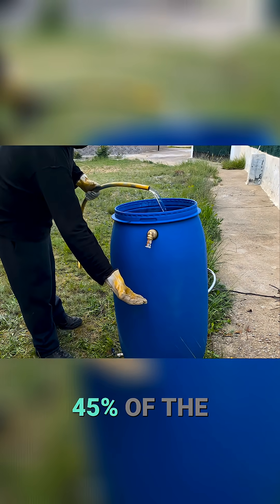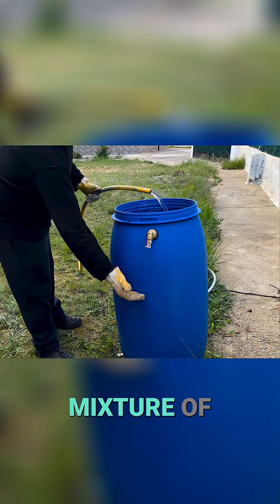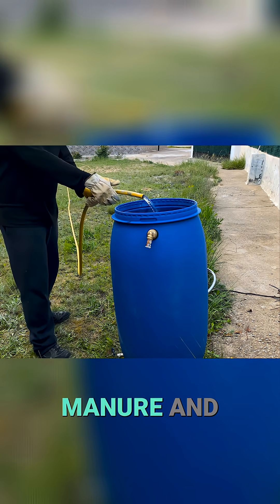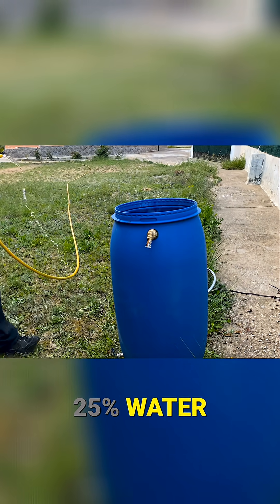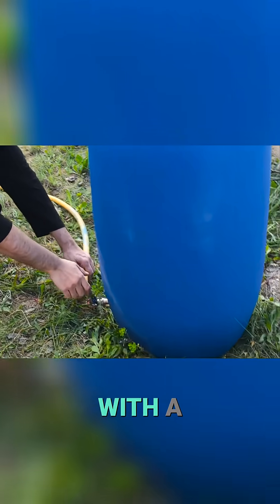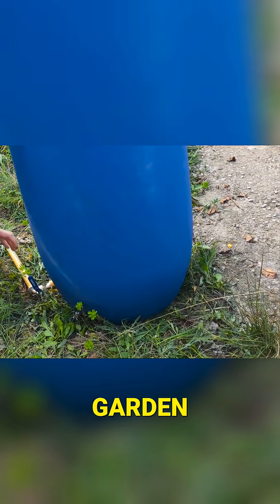Free Gas Forever! Build This DIY Biogas System - PART 7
Transforming pig waste into biogas is easier than you think! Using a simple barrel, discover how pig feces—rich in organic compounds—can fuel cooking and heating. Unlock sustainable energy!